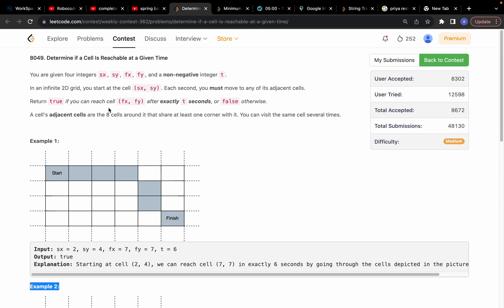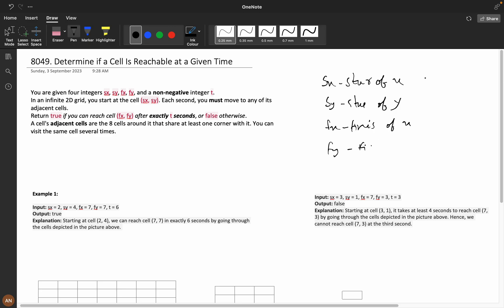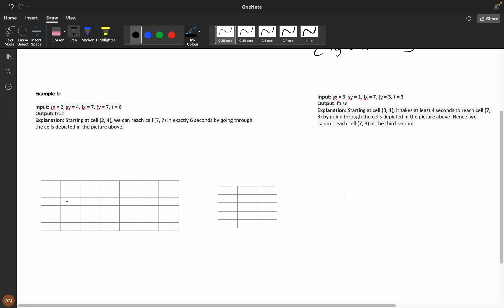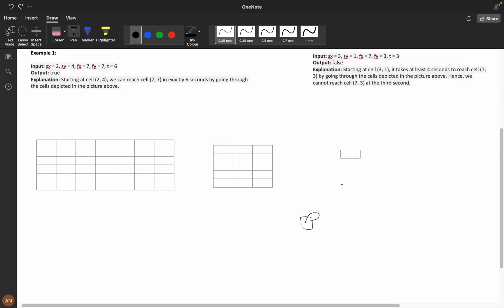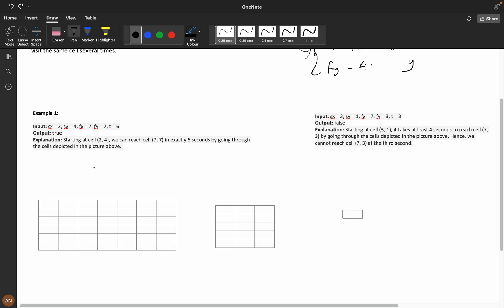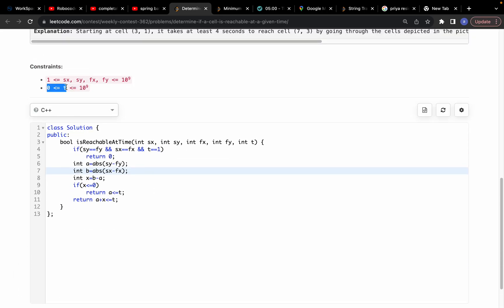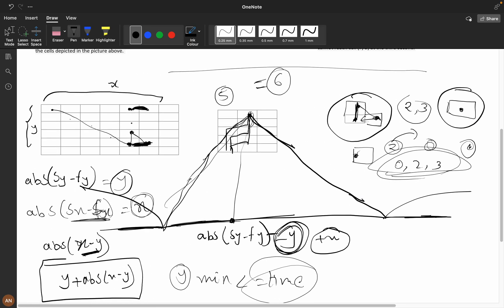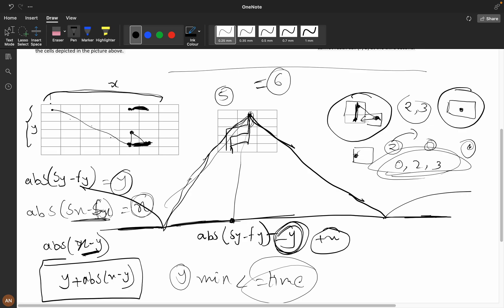2849. Determine if a Cell Is Reachable at a Given Time || 2D Maths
1.Consistency: How I solved 550 LeetCode problems in 2023 by dedicating an average of 30 minutes on weekdays and 2 hours on weekends.
2.How many days should you dedicate to studying Data Structures and Algorithms?
3.The importance of system design in interviews.
4.How service-based companies contribute to your early career.
5.How to break down your goals and achieve them step by step (Progressing from Service-Based roles to FAANG companies)
6.FOMO (Fear Of Missing Out).